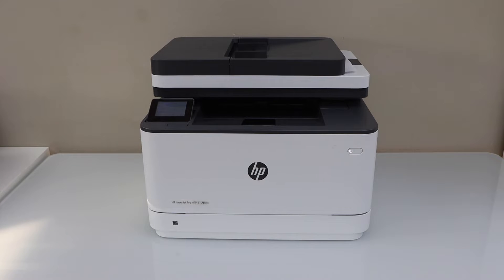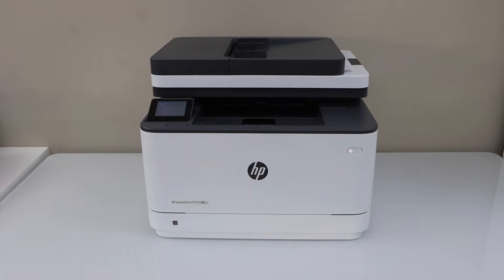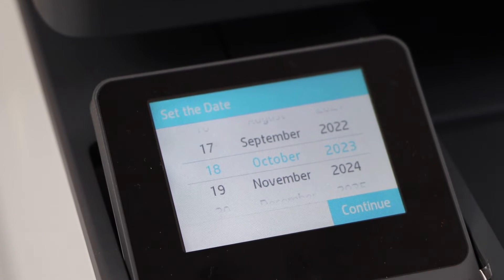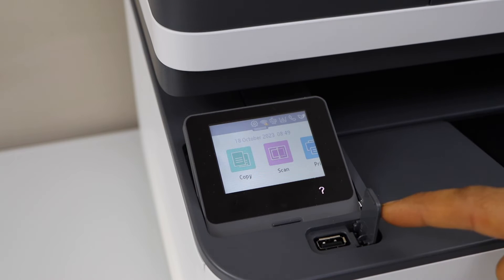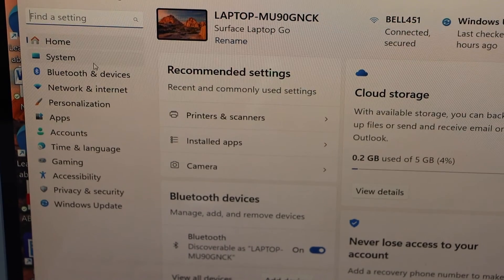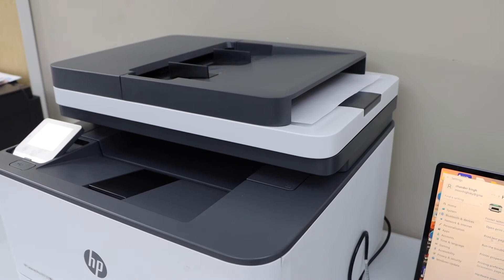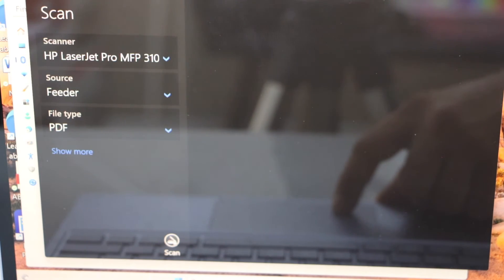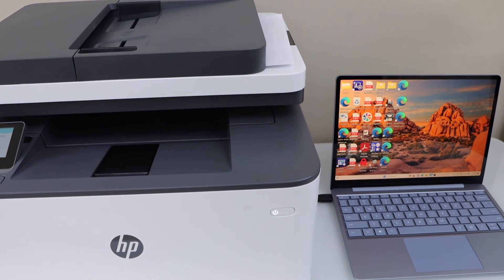HP Laserjet Pro MFP 3104fdw Setup With Windows Laptop Using USB Cable, Printing & Scanning Test !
This video reviews the complete setup of your HP Laserjet Pro MFP3104fdw printer. This shows how to do the initial setup, using a Windows laptop using USB Cable Setup for printing and scanning.